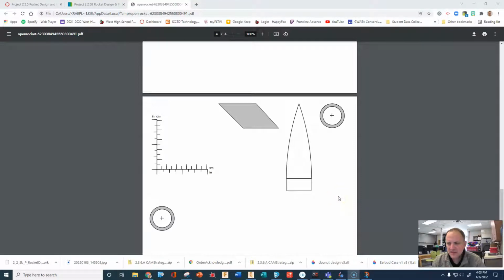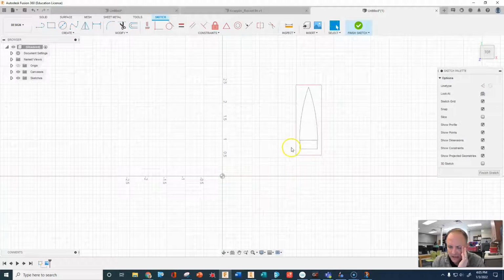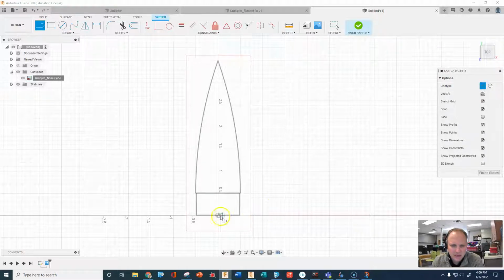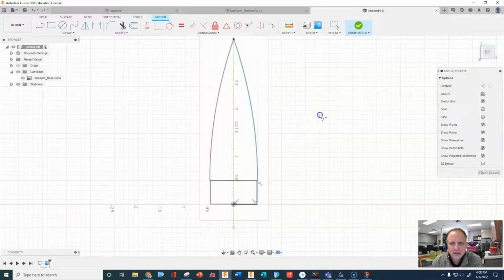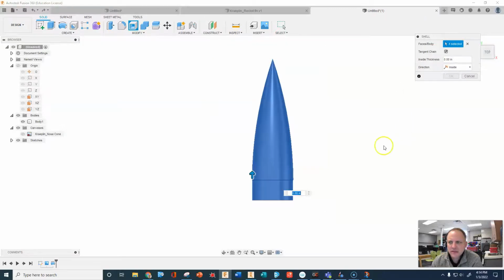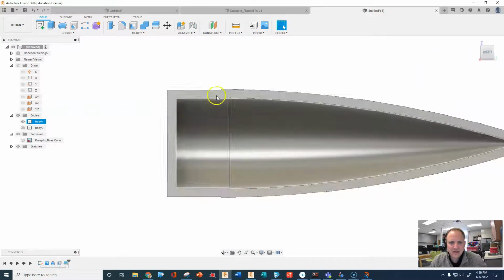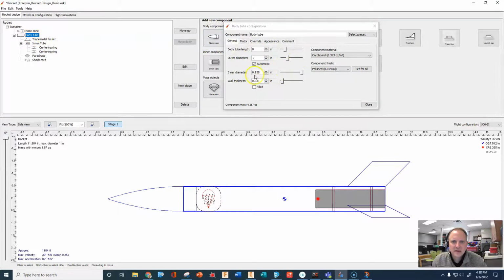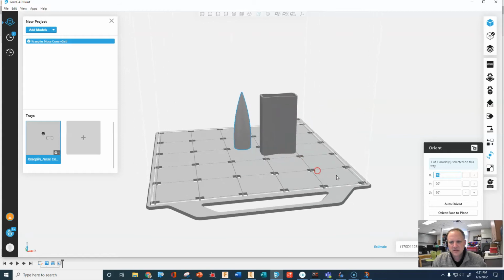Rocket Nose Cone in Fusion 360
Using Open Rocket software, create your own 3D printed nose cone using Fusion 360.
We start by:
-Using a printed plan from Open Rocket.
-Inset and calibrate a snipped image of our nose cone.
-Trace half the profile of the nose cone.
-Revolve the drawing to create the full bodied shape.
-Shell the nose cone to the correct thickness.
-Verify the shelled thickness.
-Create an STL file for 3D printing.